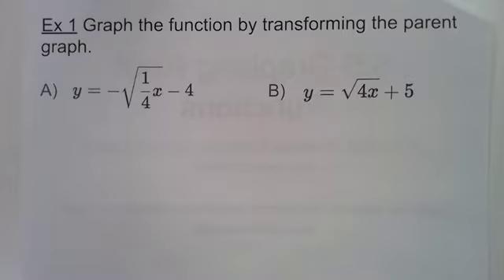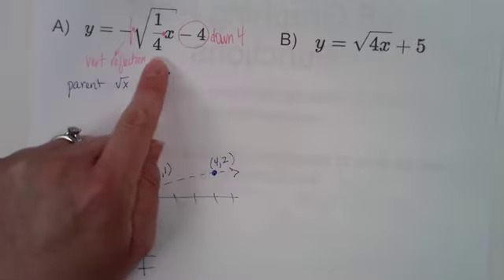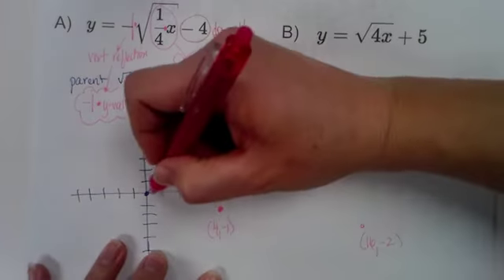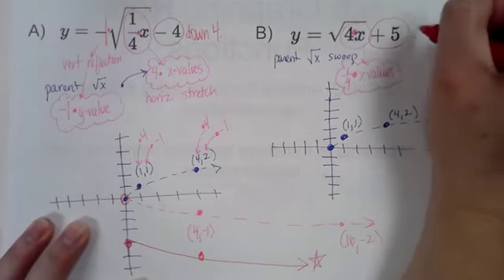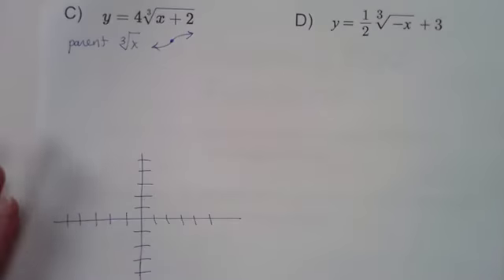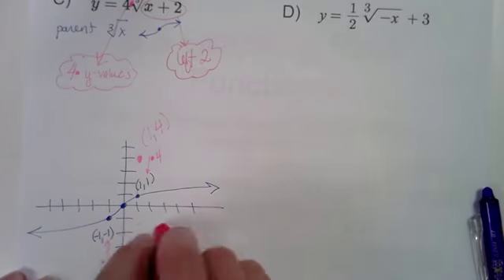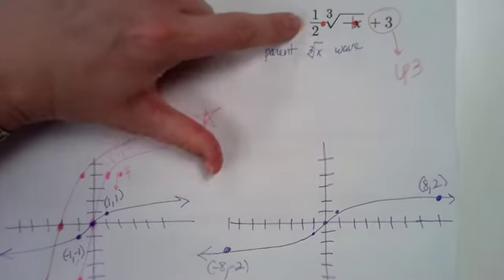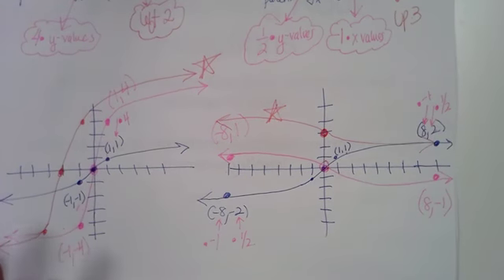A2 5.5 Graphing Root Functinos